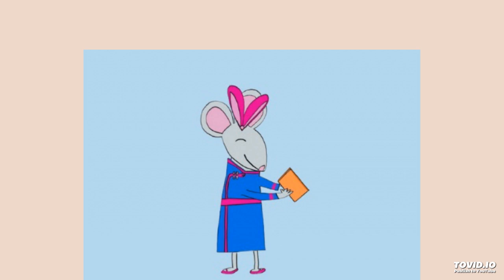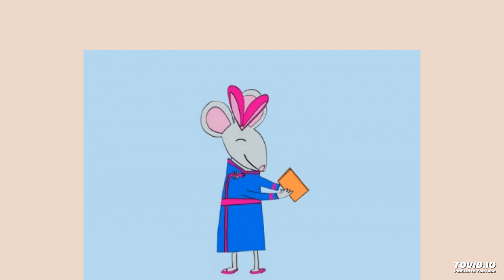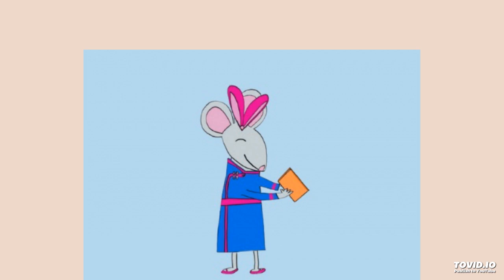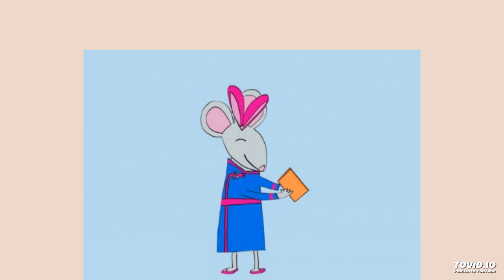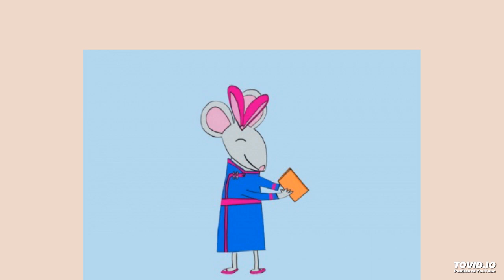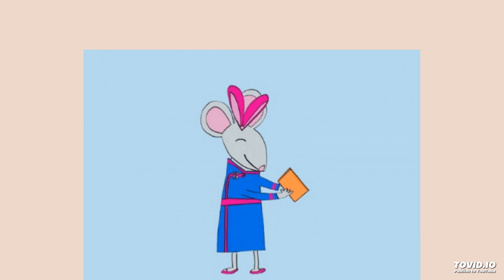Season 1 Episode 2: Minjin Goes to Gandan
Listen as Minjin explores what it means to live in a community and sees the beauty that Gandan Monastery in Ulaanbaatar has to offer.